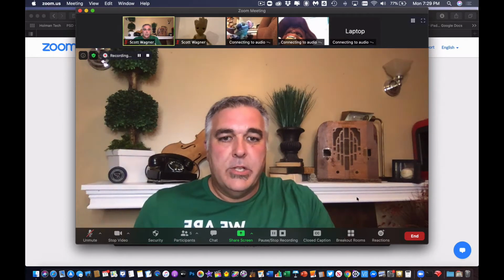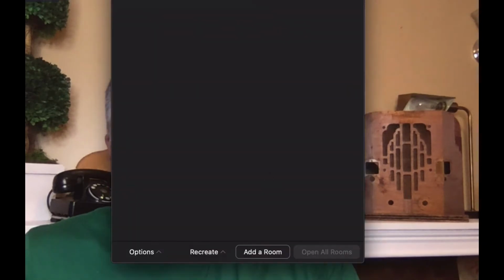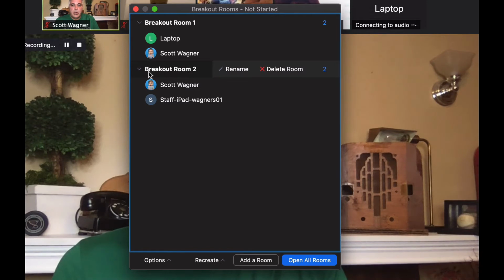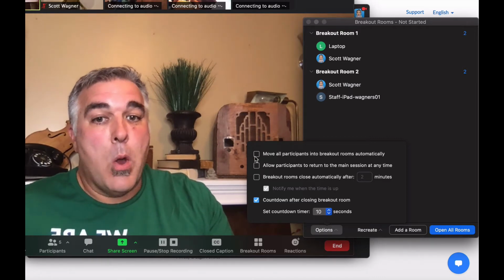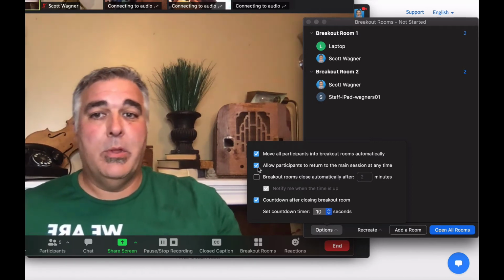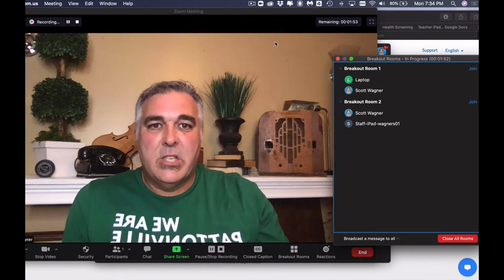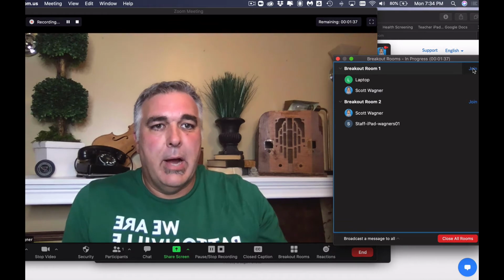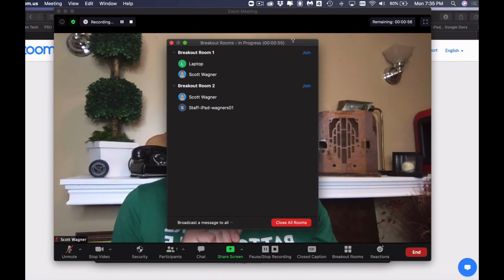Zoom: Using Breakout Rooms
This video shows how to make and use Breakout Rooms in Zoom.